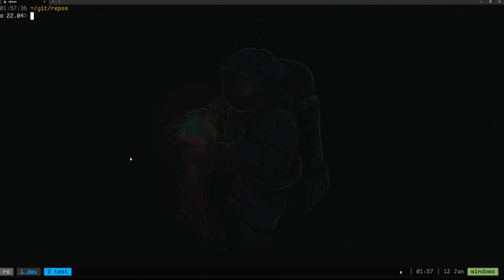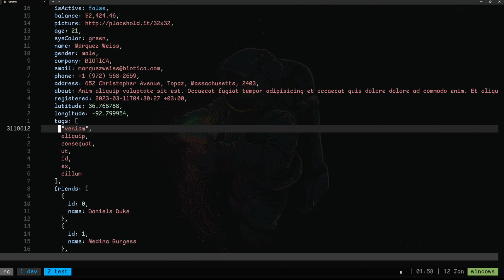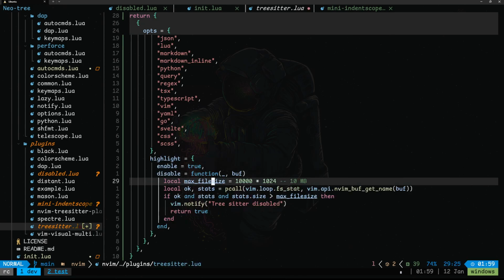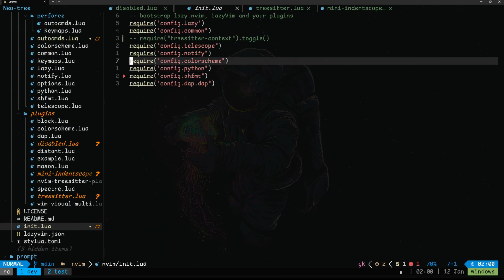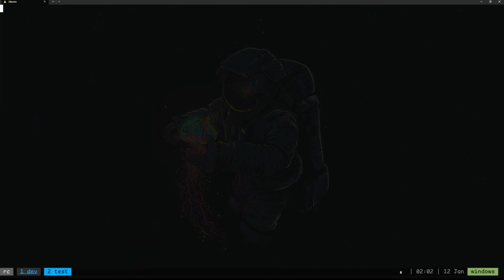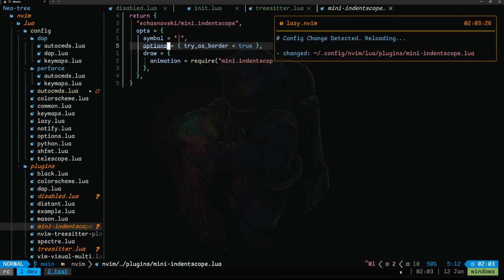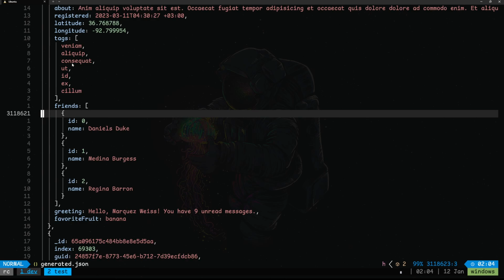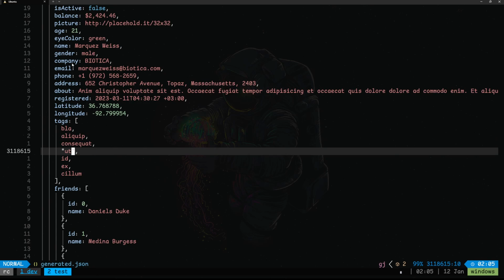Make LazyVim 25x faster (really)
Reduce the time to open a big file from 50s to 2s.